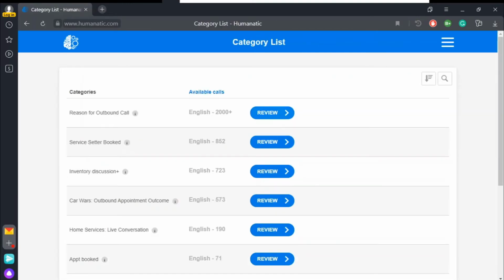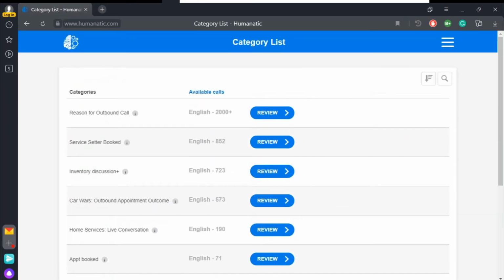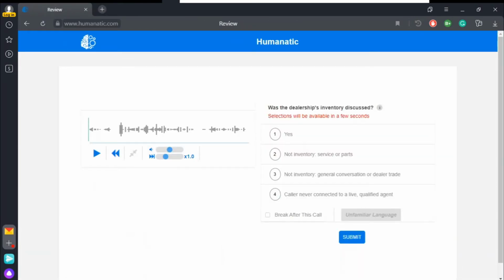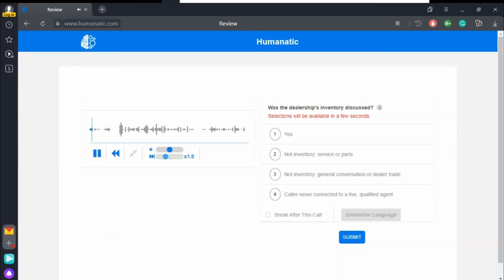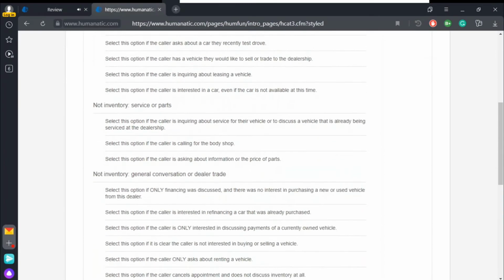How to earn money online | Online Earning | Work from Home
In this video, I am going to tell you a method through which you can earn money without going anywhere. This video is about the Call Reviewing website.